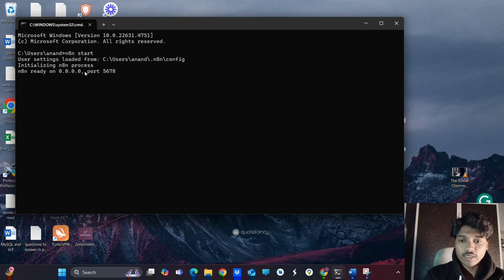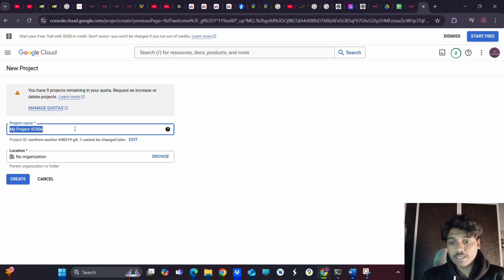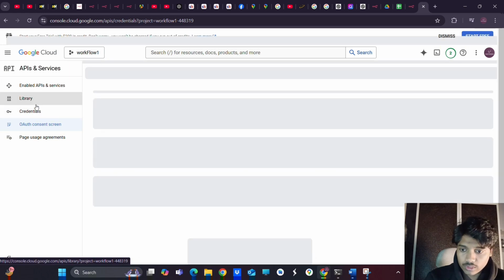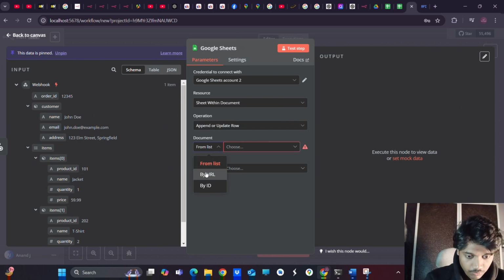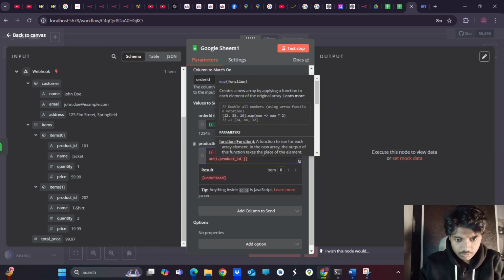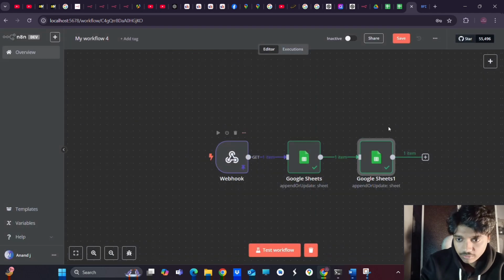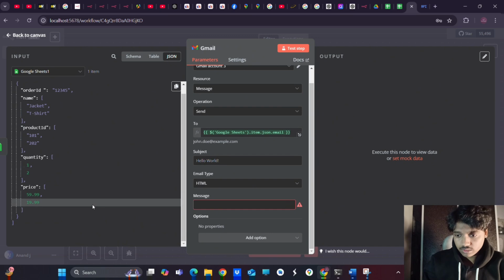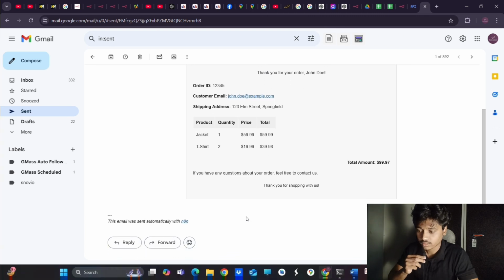Automate Shopify Order Processing with n8n: Mock Webhooks, Google Sheets, and Email Notifications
🚀 Automate Shopify Order Processing with n8n: Step-by-Step Tutorial
 In this video, I’ll guide you through building your first n8n workflow to automate Shopify order processing effortlessly! 🎉
 What You'll Learn:
 🔹 Webhooks: How to capture Shopify order data using mock webhook data.
 🔹 Google Sheets Integration: Automatically log order details into an Excel file.
 🔹 Email Notifications: Send personalized order summaries directly to your customers.
 🔹 Step-by-Step Setup: Learn how to connect Google Sheets and Gmail with n8n in detail, even if you're a beginner.
 Whether you're running a Shopify store or exploring workflow automation, this tutorial will give you a hands-on approach to creating an efficient system that saves time and reduces manual work.
 Why Watch?
 👉 Simplify your Shopify order processing.
 👉 Learn how to use mock webhook data to simulate real-world workflows.
 👉 Perfect for beginners and those looking to explore n8n's full potential.
 🔗 Resources Used in the Video:
  • n8n Platform: Link to n8n
  • N8n locally installation : Install n8n locally for UNLIMITED AUTOMATIONS

• Mock Webhook Data Sheets & Gmail Setup: Detailed in the video!